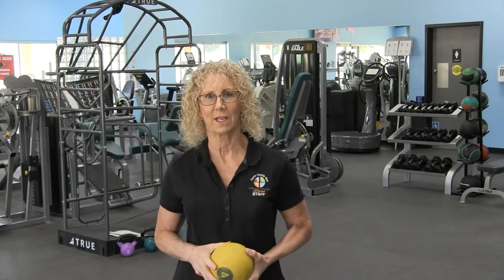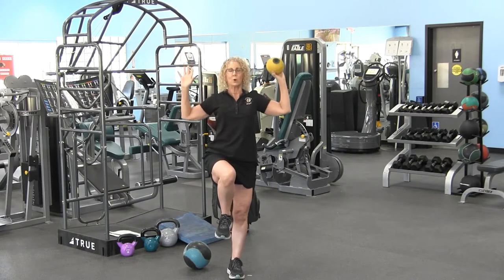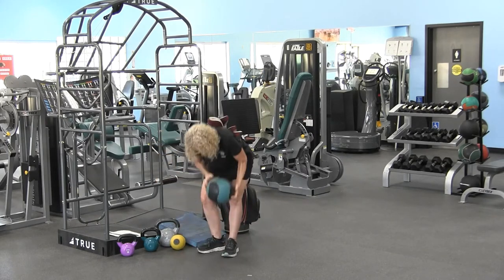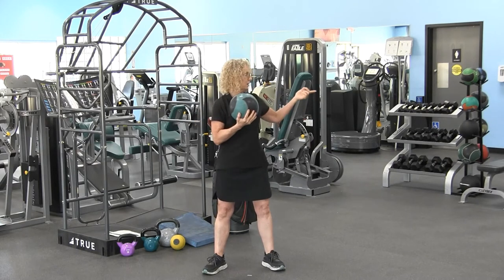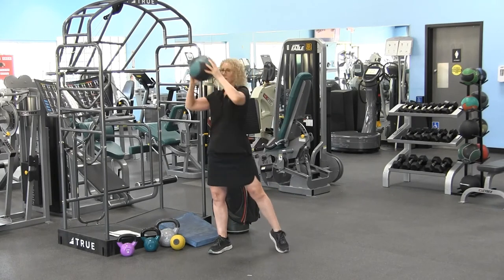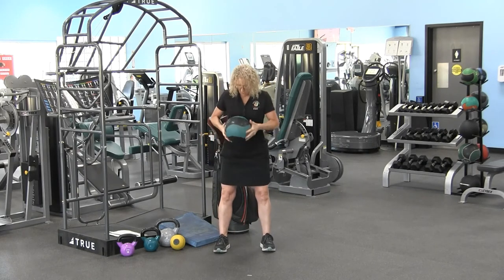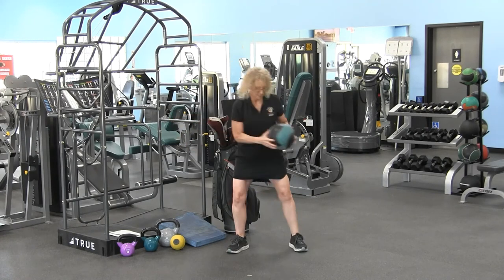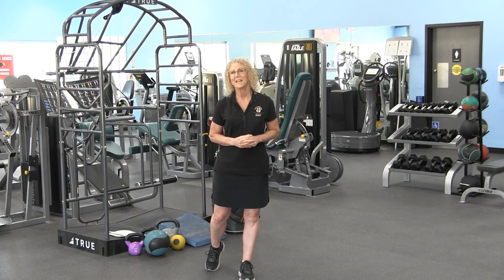ADD POWER TO YOUR GOLF SWING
Here is a progression of exercises to add power to your golf game using medicine balls. Adding power will add distance and speed to your swing. Plus a stability exercise to challenge your balance.